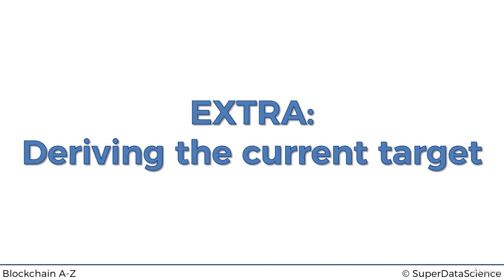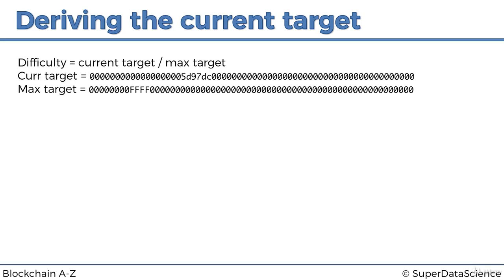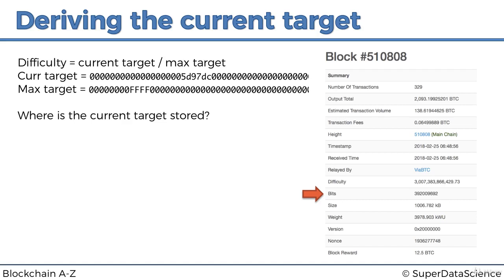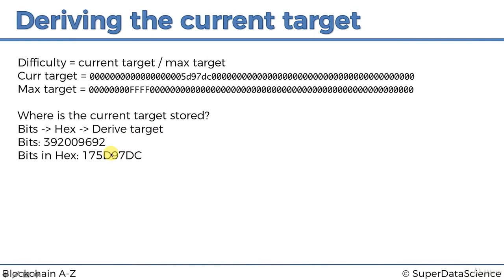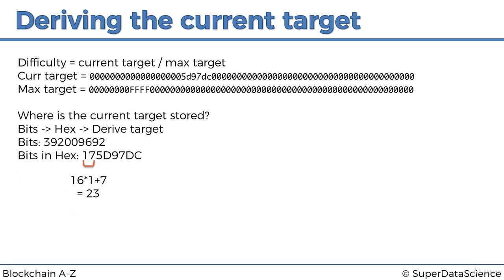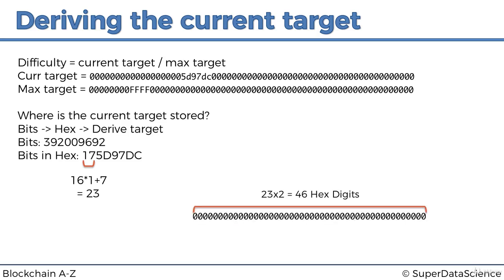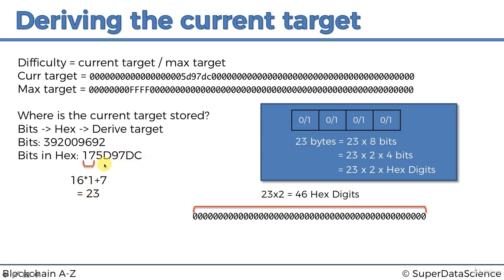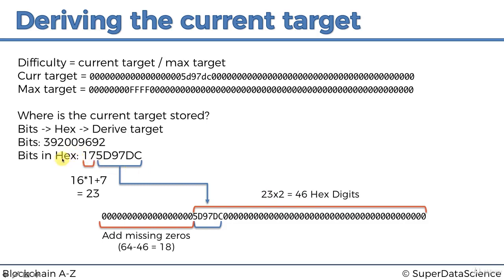Blockchain A-Z™: Learn How To Build Your First Blockchain - Extra Bits to Target conversion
Hello viewers,

This is Episode 13 (final part) of Cryptocurrency Intuition Series - Extra Bits to Target conversion

In this Cryptocurrency Intuition section you will learn about the following topics:

1. What is Bitcoin
2. Bitcoin's Monetary Policy
3. Understanding Mining Difficulty
4. Virtual tour of a Bitcoin Mine
5. Mining Pools
6. Nonce Range
7. How Miners Pick Transactions (Part 1)
8. How Miners Pick Transactions (Part 2)
9. CPU's vs GPU's vs ASIC's
10. How do Mempools work
11. Orphaned Blocks
12. The 51% Attack
13. Extra Bits to Target conversion

Happy Blockchains!